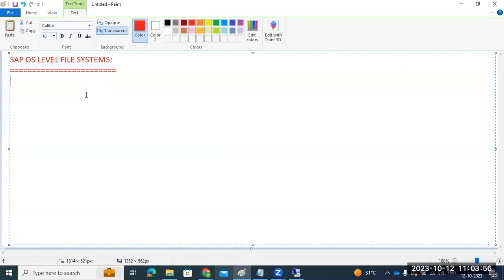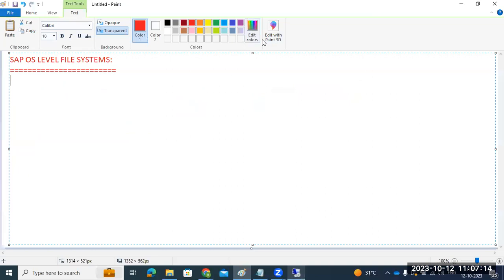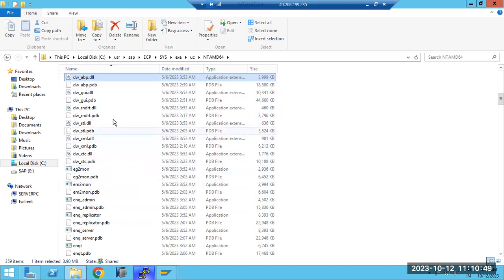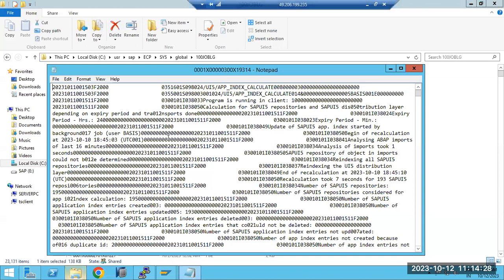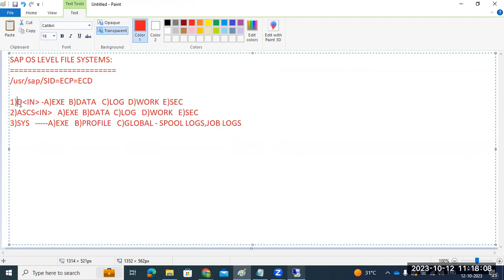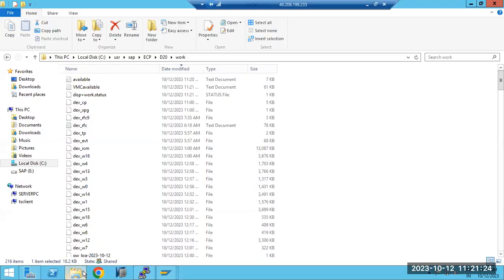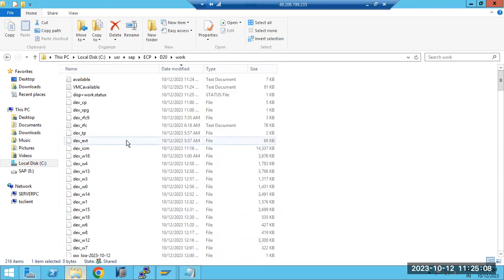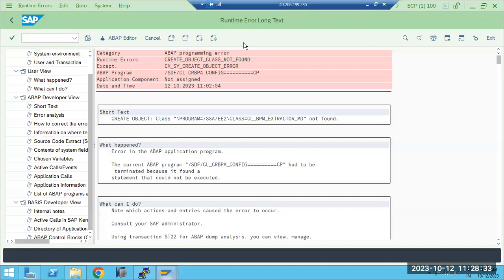SAP OS LEVEL FILE SYSTEMS